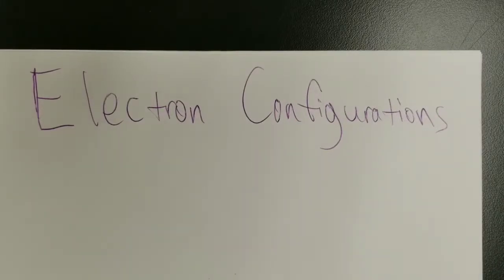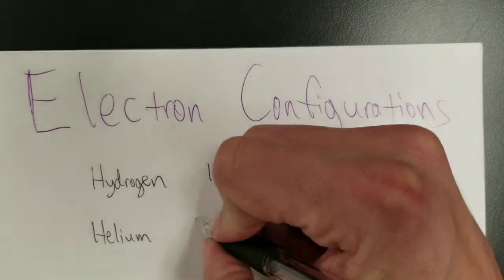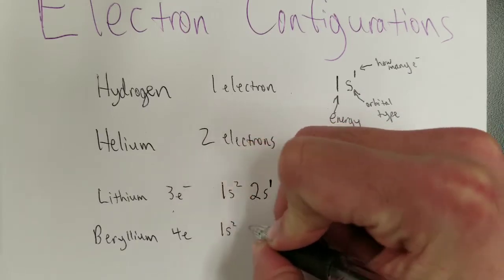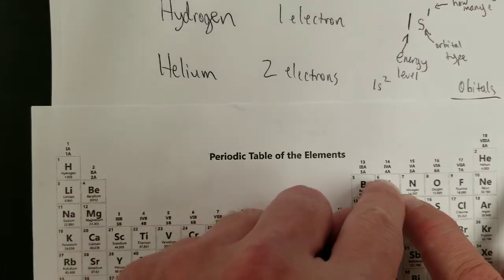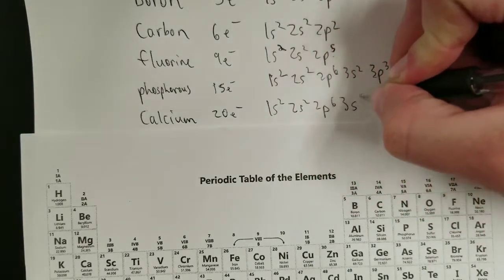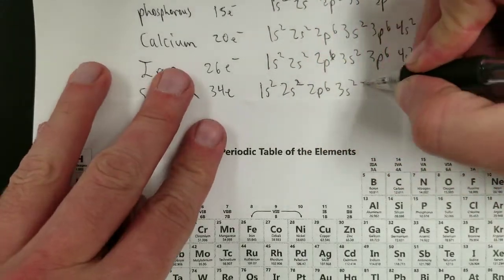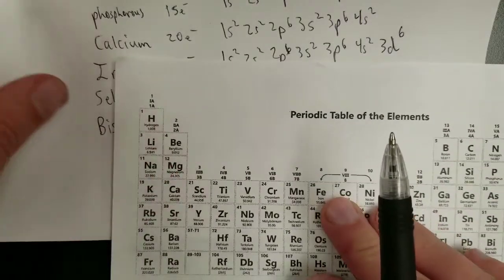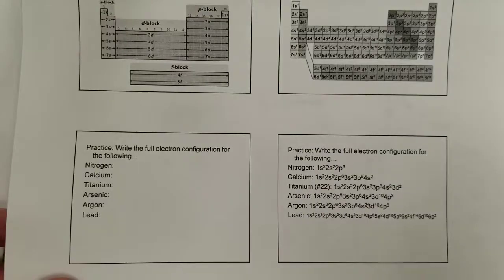Electron Configurations for Neutral Atoms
How to write electron configurations for for neutral atoms